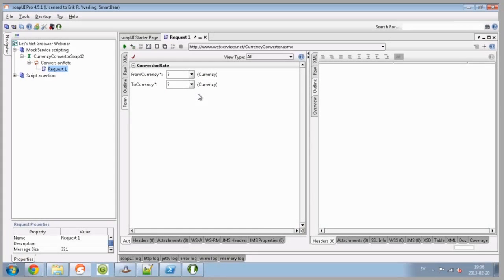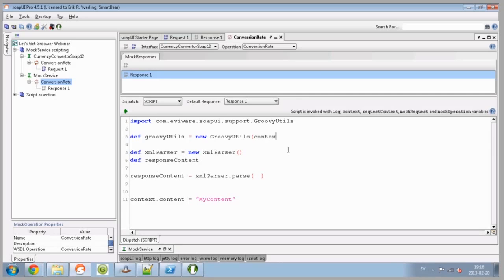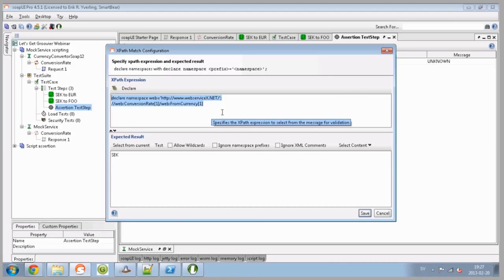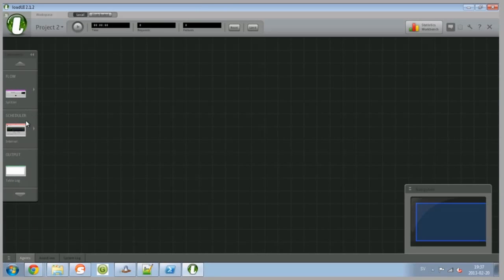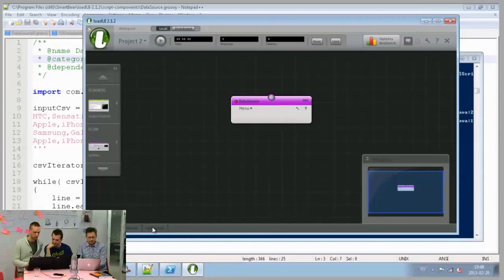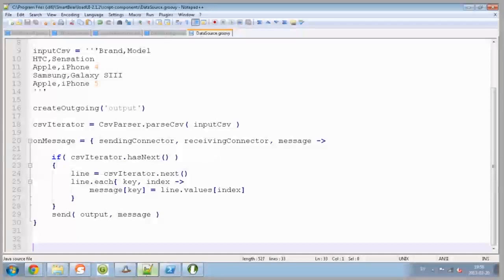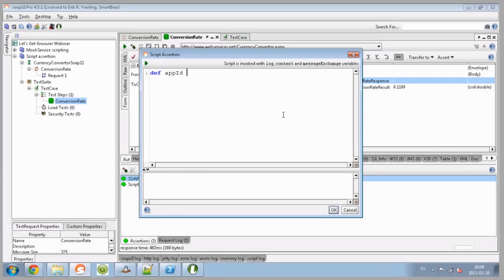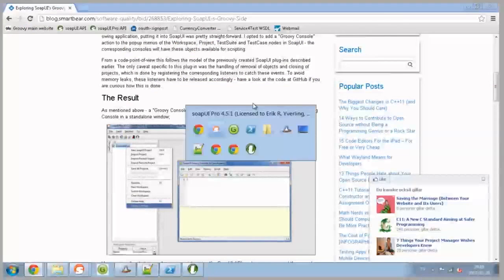Groovy Webinar 2: Let's Get Groovier with LoadUI and SoapUI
Learn about LoadUI and SoapUI in this Groovy Webinar.